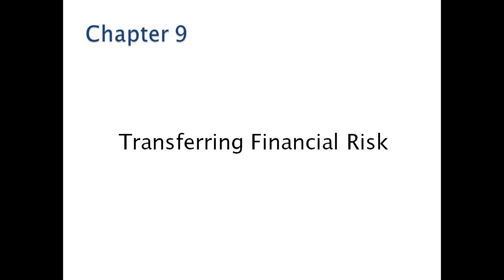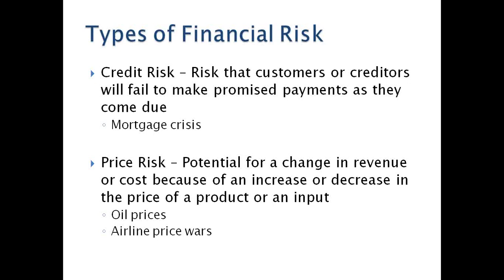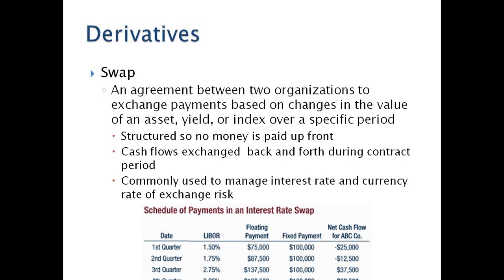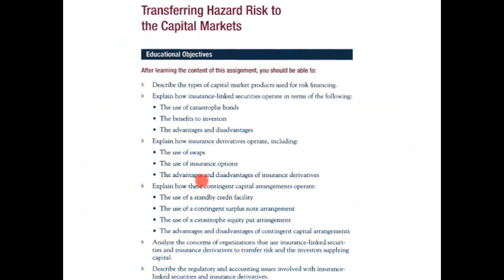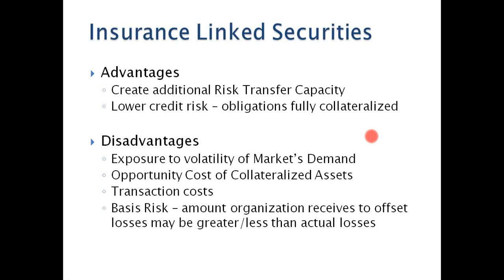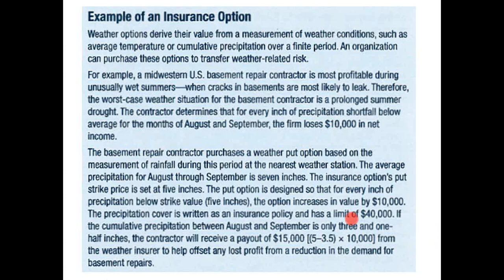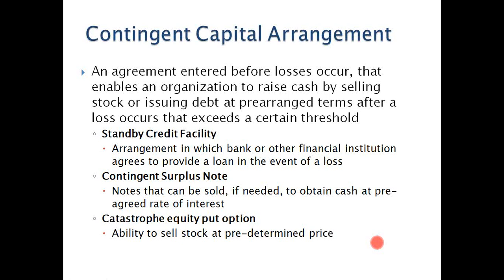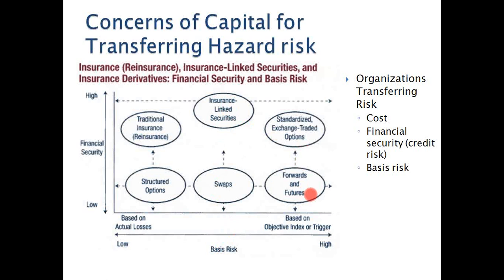ARM 56 Week 8 Chapters 9 and 10